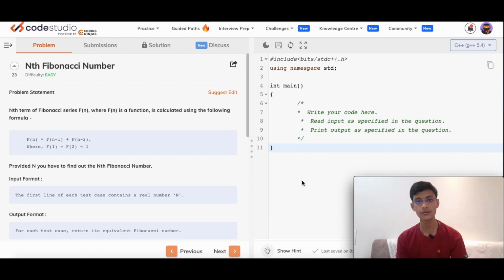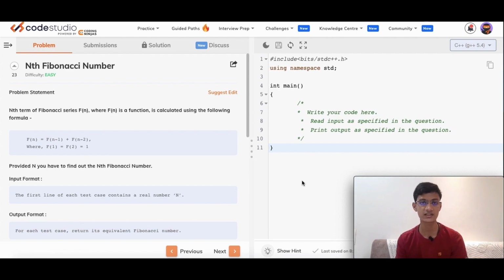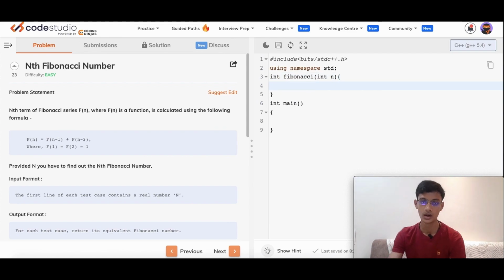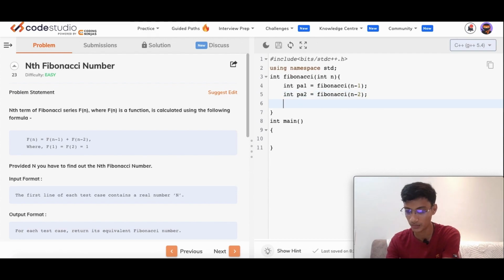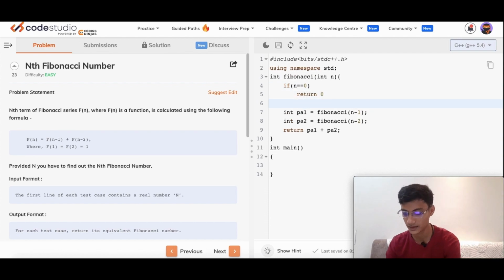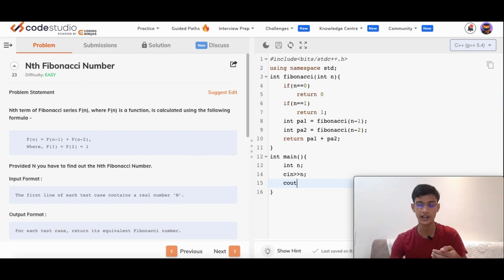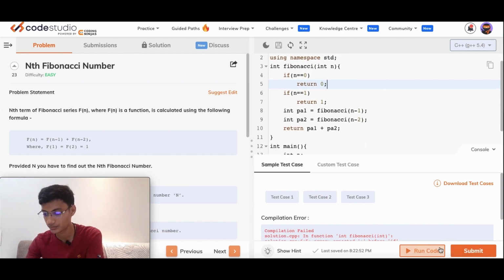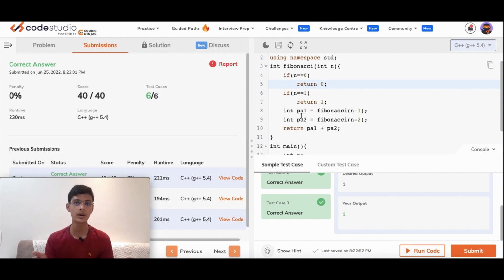Nth Fibonacci Number || Recursion Series || DSA || C++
This is video covers the concept of solving the question Nth Fibonacci Number. it constitutes of approach and C++ code/solution with understanding.
Recursion is a very important concept of Data Structures and Algorithms so this video is the part of the Recursion Series that is ongoing on my channel.

I am Kush Goradiya.
Second Year B Tech IT student at VIT Vellore.
Here, you will get great content related to coding, programming technologies, podcasts, insights, and things related to career building and sometimes vlogs too.

Here are some of my other videos you can take a look at related to coding.